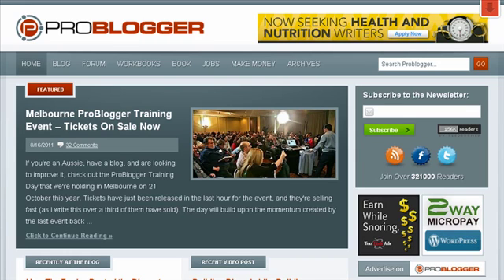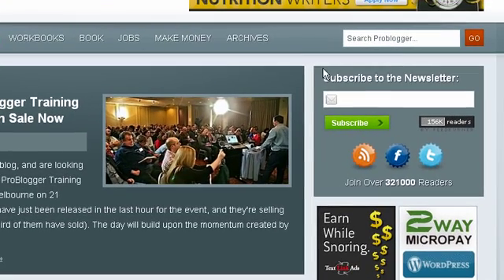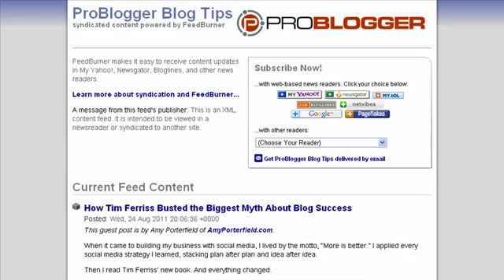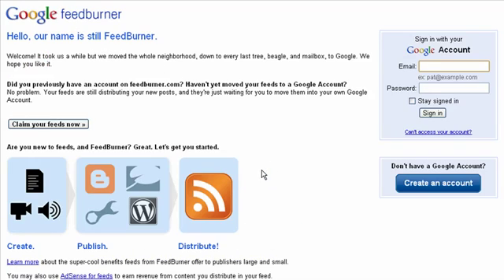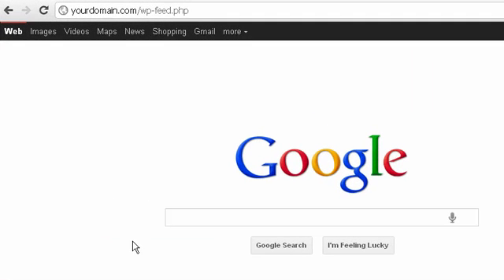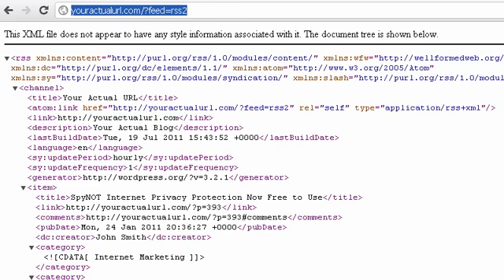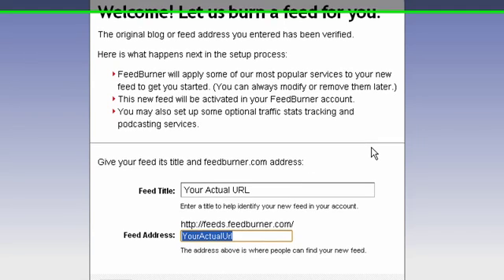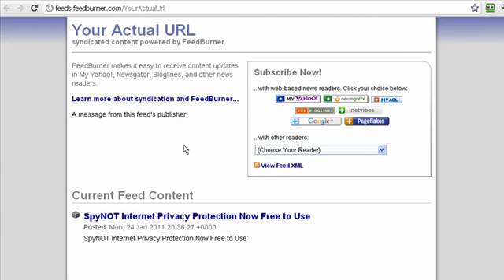Introduction to Getting a FeedBurner Account